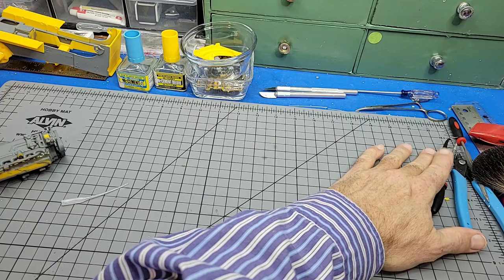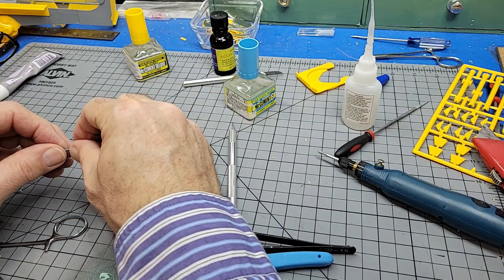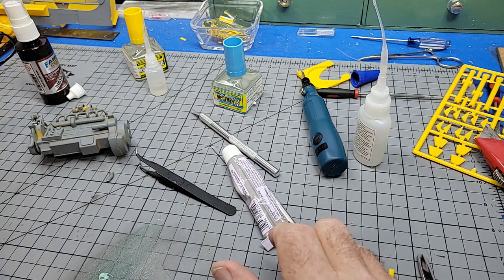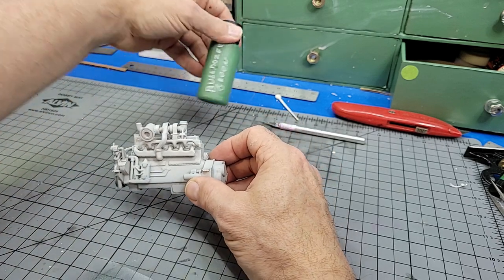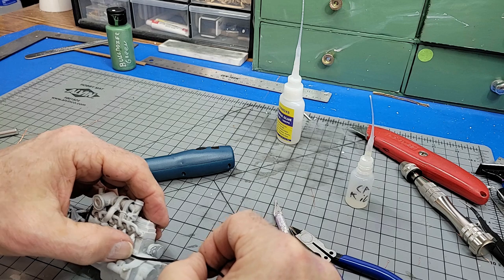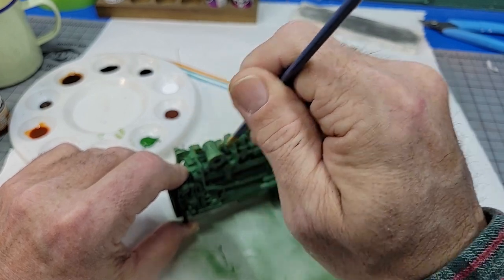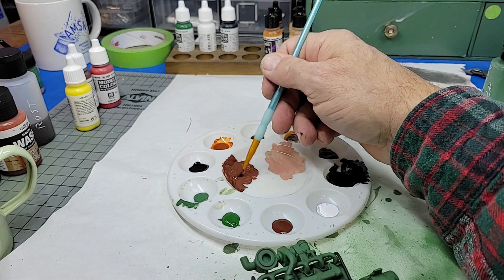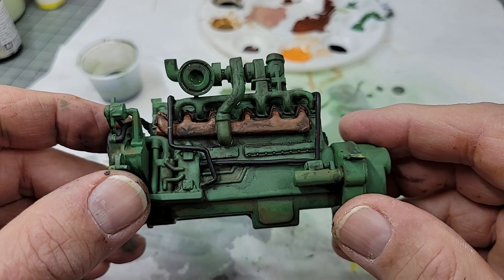Assembly, Adding Details, and Weathering The Engine on the AMT Construction Bulldozer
Welcome back. In this video, we're concentrating on the engine.
Going to get it decked out in full military green and ready for service. Some of the stuff I use.

Spray Paint
2X Spray Primer, Flat Gray
2X Spray Primer, Flat Black
Clear Topcoat, Dead Flat Clear
2X Spray Paint, Gloss Clear

Sanding
Dura-Gold 80, 120, 150, 220, 320 Sandpaper
3M 600 Grit Wet-Dry Sandpaper

Tools
Flush Cutter Model Nippers
23 Pc Basic Hobby Tool Kit
Cordless Rotary Tool
250 Pcs Hobby Knife Set